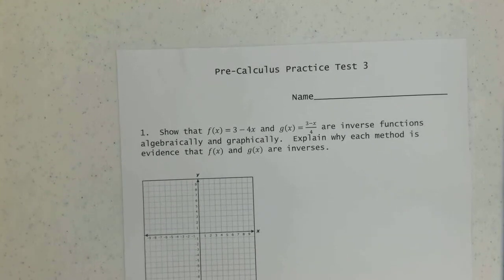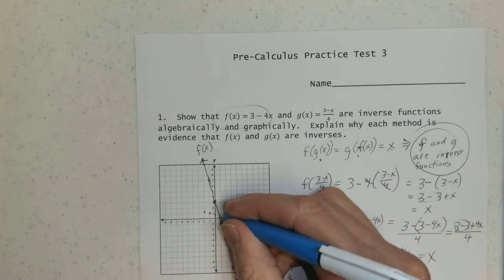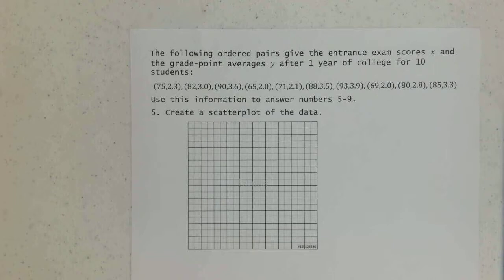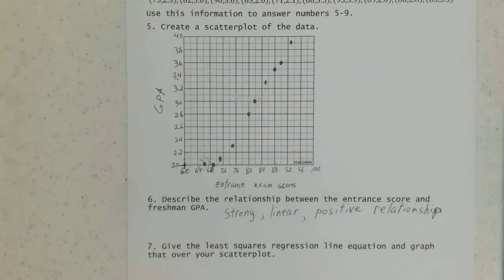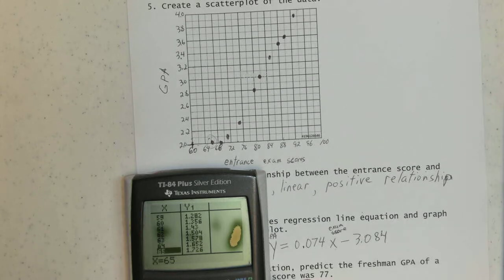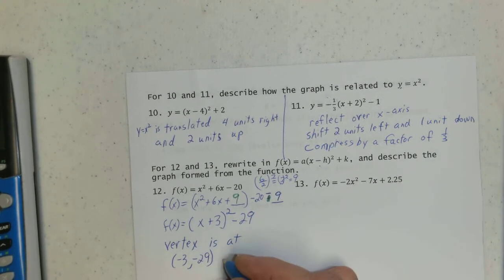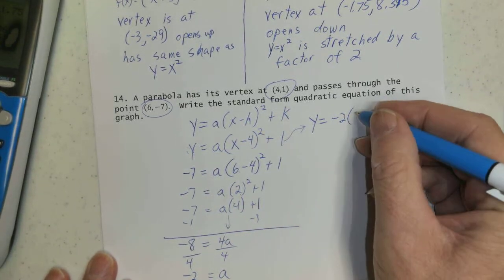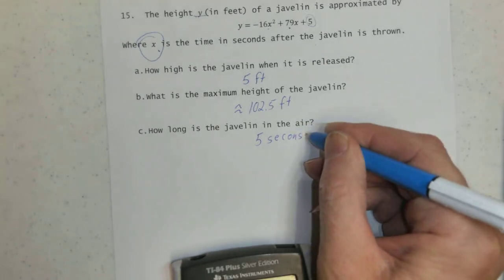PC Practice Test 3 Solutions